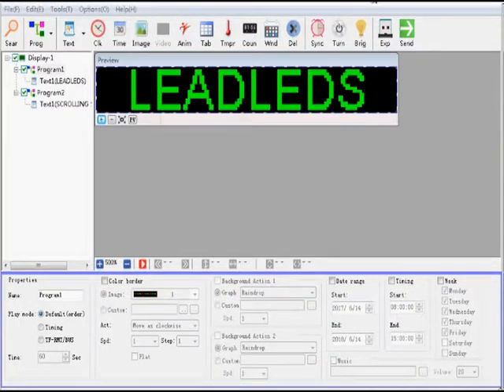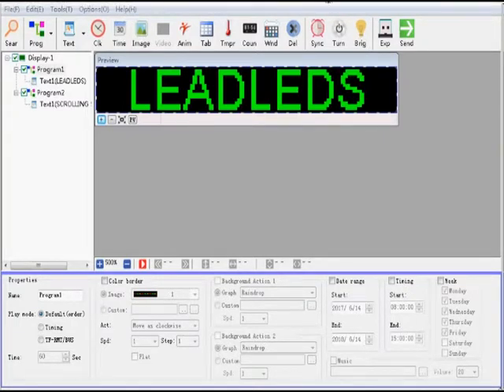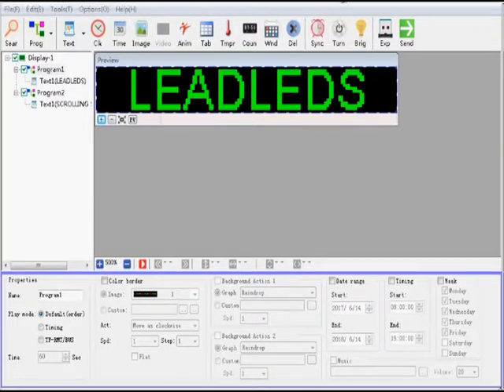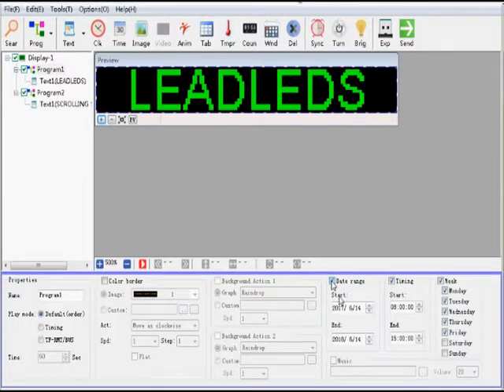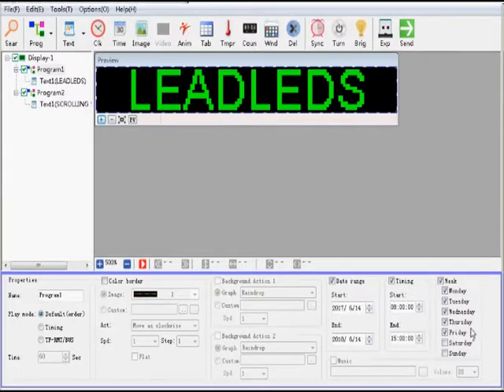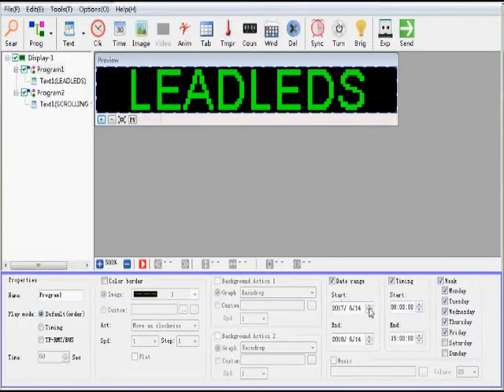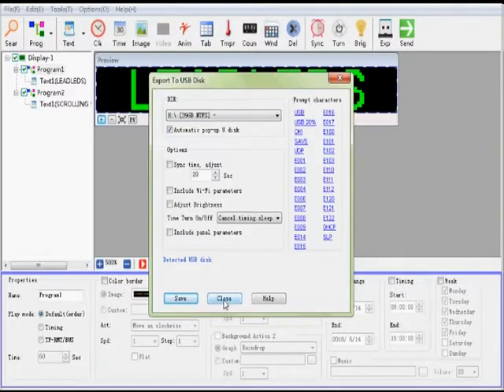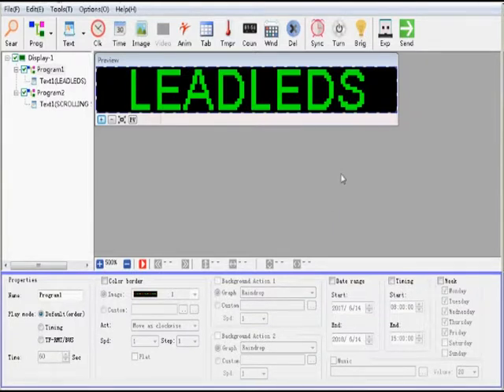LED sign programmable How to set timing and cancel timing